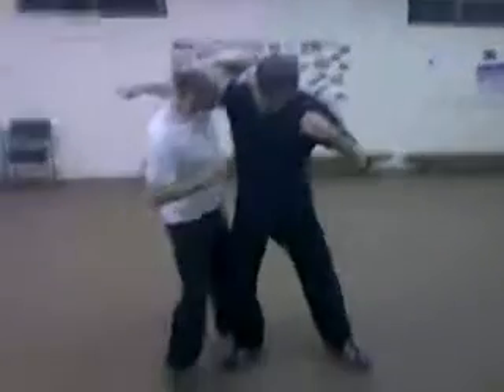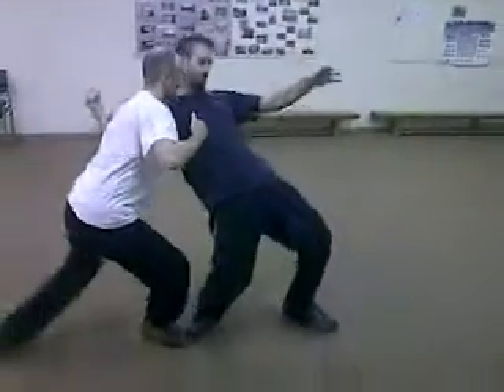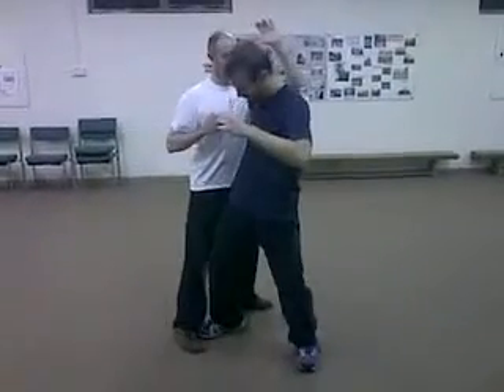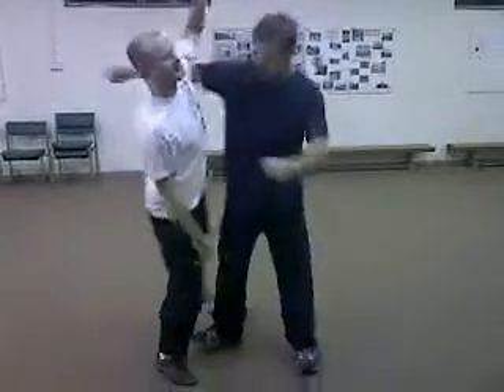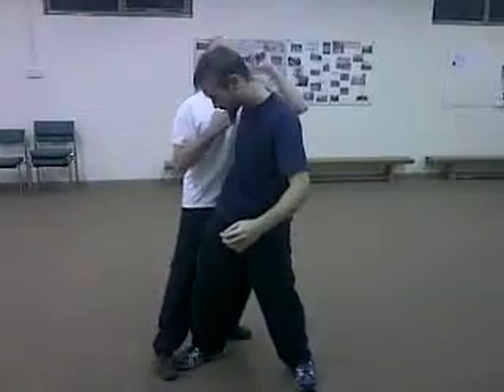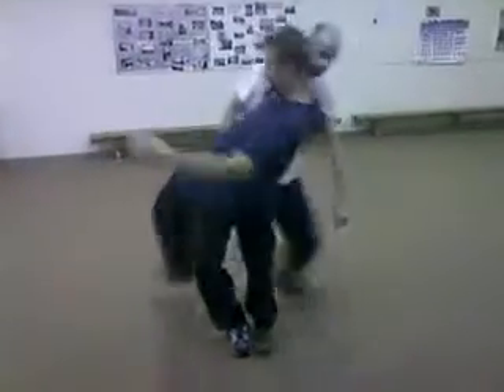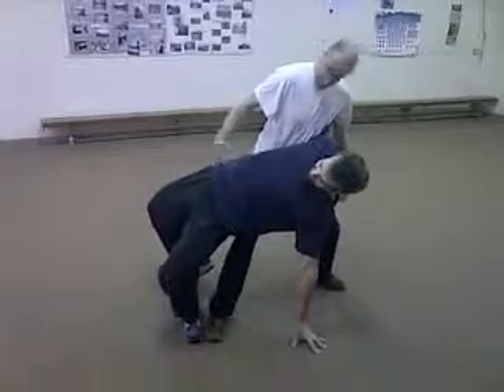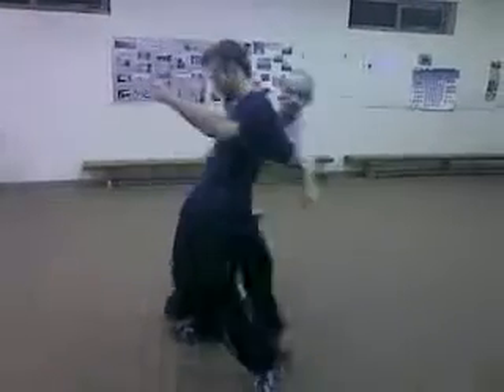PTKD -Phil rising elbow takedown.mp4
Coach Phil teaching a takedown.